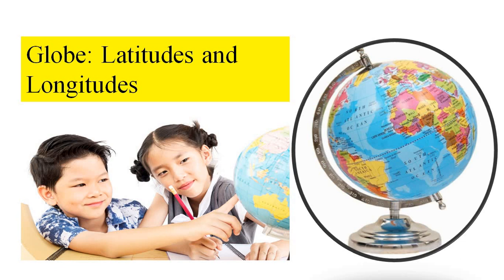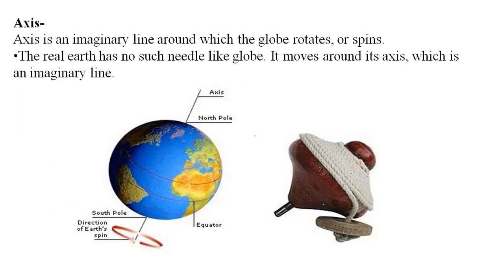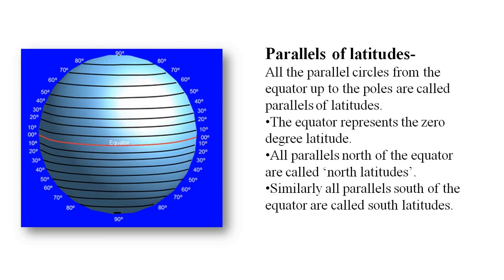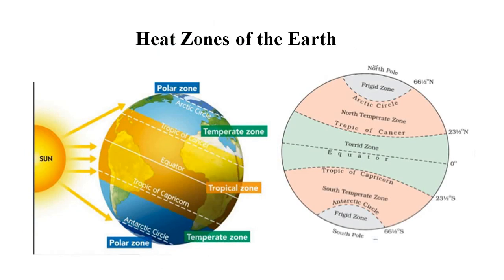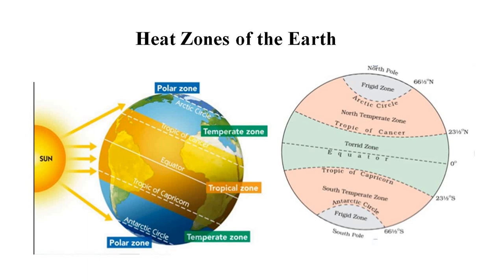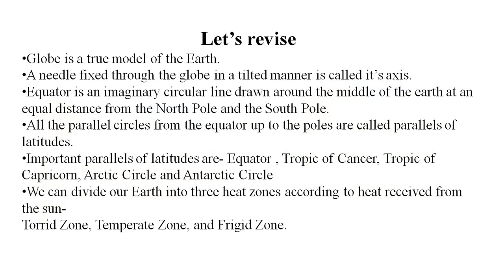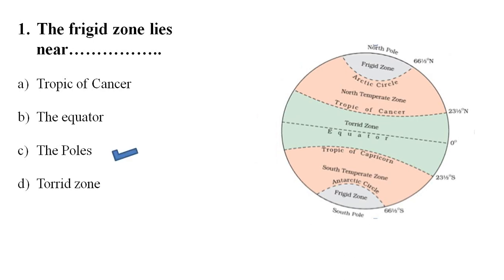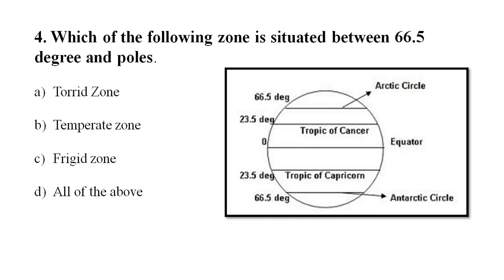Globe latitudes and longitudes # 1